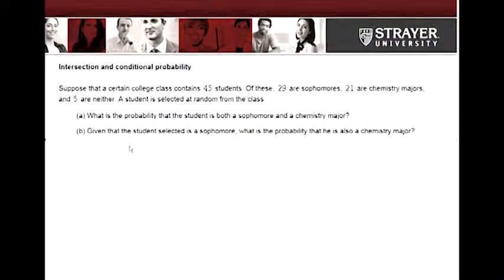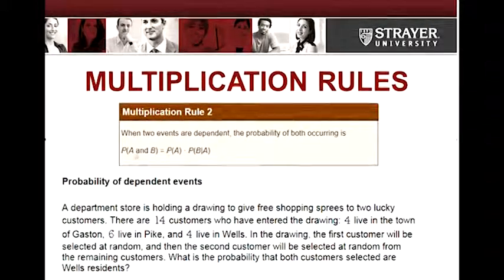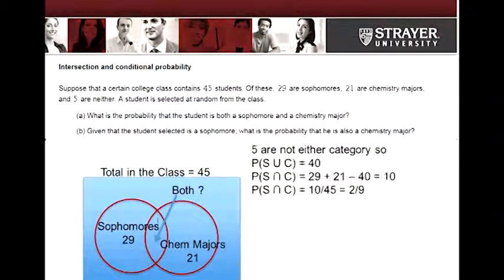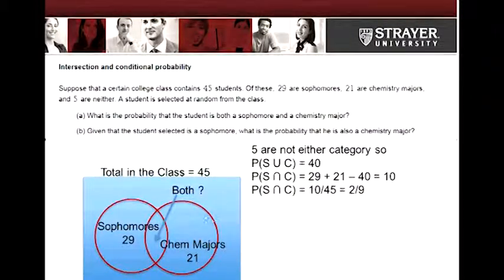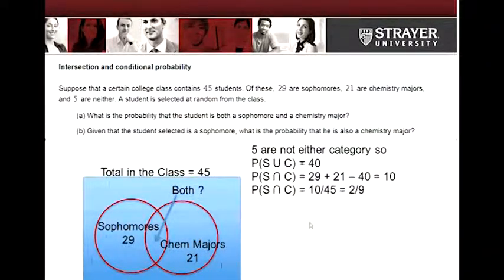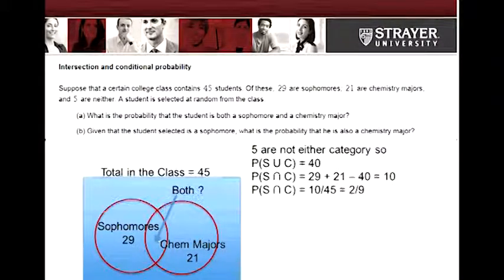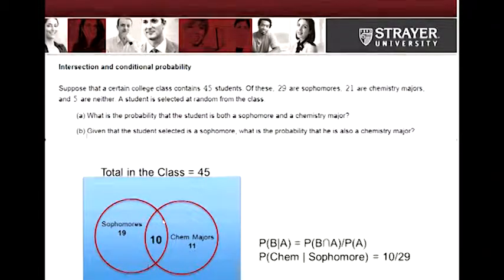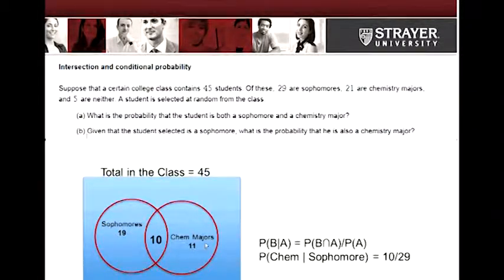4 Intersection and conditional probability